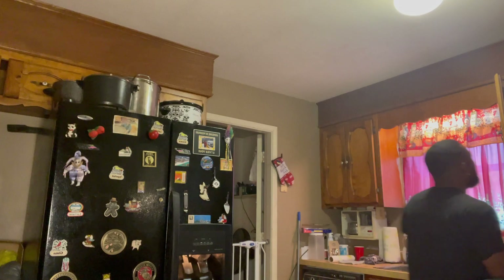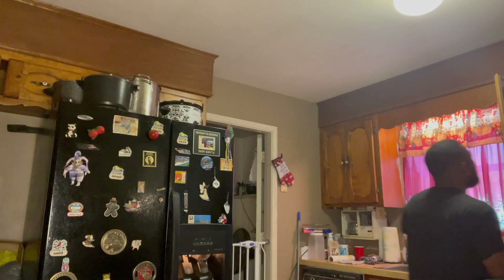Cooking while having adhd is HARD 😂